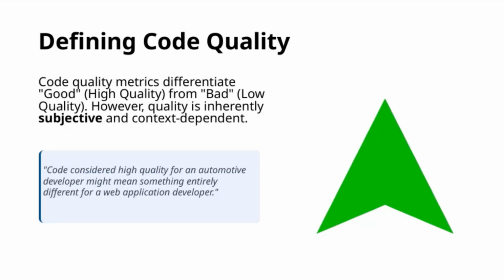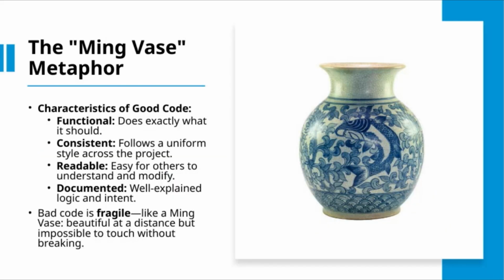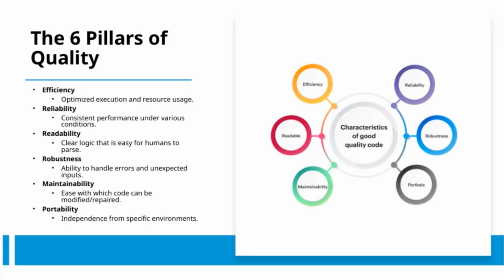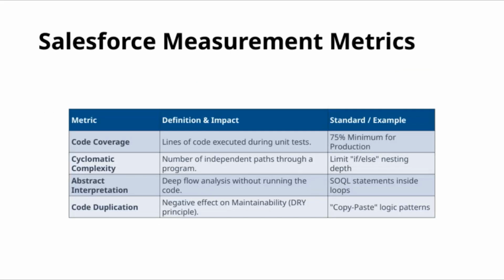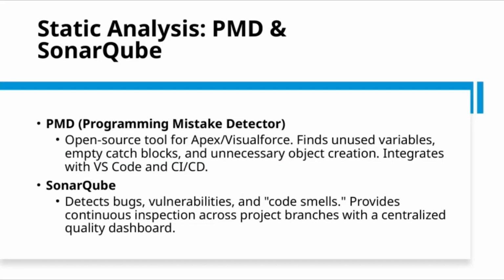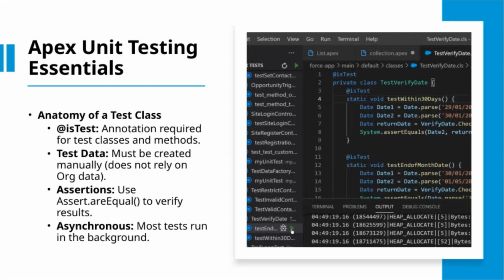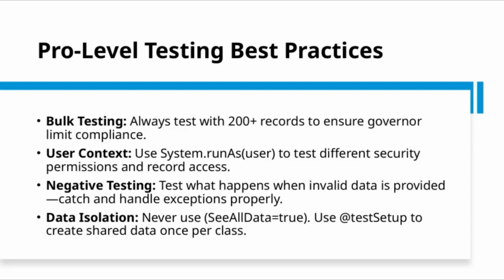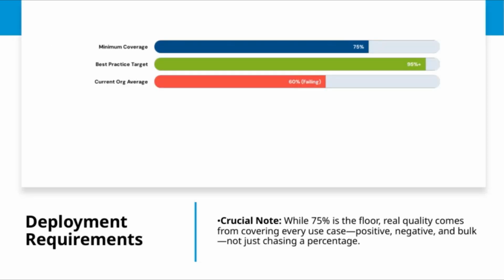Why Your Apex Code Needs Better Coverage (And How to Fix It)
In this Salesforce tutorial, we will be discussing the importance of code coverage in Apex, a crucial aspect of Salesforce development. As a Salesforce administrator or developer, it's essential to understand how to write efficient Apex triggers and unit tests to ensure your code is reliable and stable. Code coverage is a measure of how much of your Apex code is executed during testing, and having better coverage can help you identify and fix errors, ultimately leading to a more robust Salesforce CRM system. We will explore the concept of test classes in Salesforce and how to create effective unit tests for your Apex triggers, which is a key topic in Salesforce certification and training. By the end of this video, you will have a solid understanding of how to improve your Apex code coverage, making you a more proficient Salesforce developer. Whether you're a beginner looking for a Salesforce tutorial for beginners or an experienced developer seeking to improve your skills, this video is designed to provide you with practical tips and best practices for writing high-quality Apex code, including Apex triggers and test classes, to help you become a certified Salesforce developer.